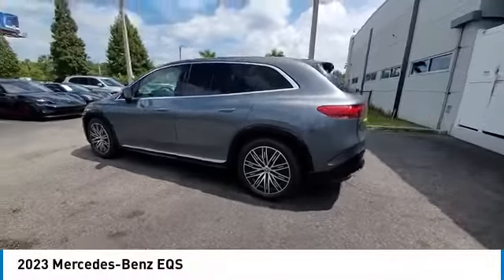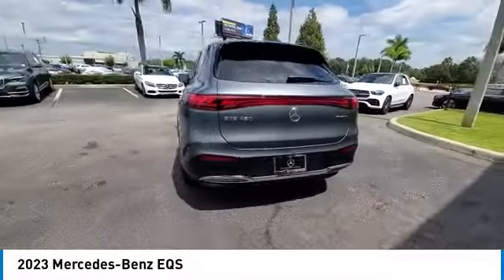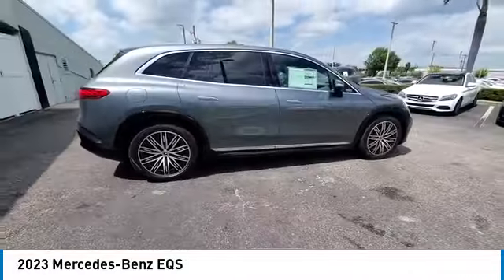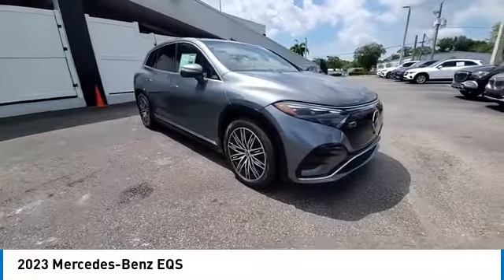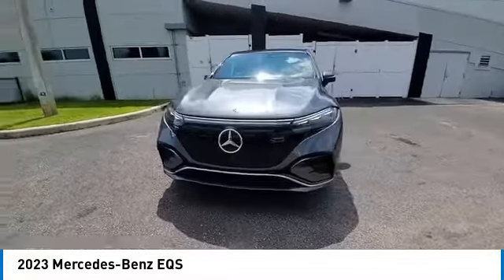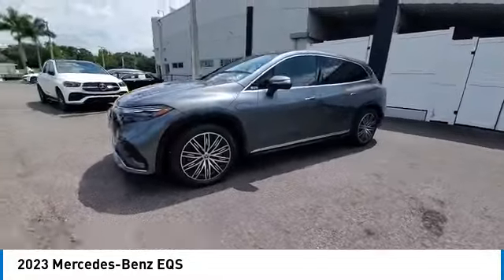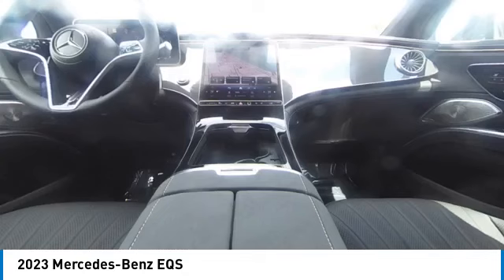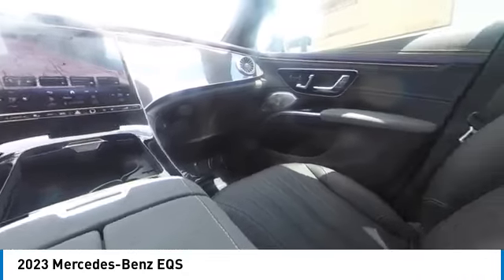2023 Mercedes-Benz EQS CMT233281